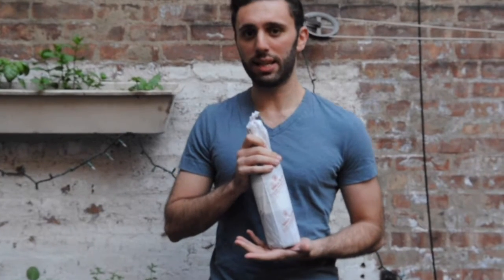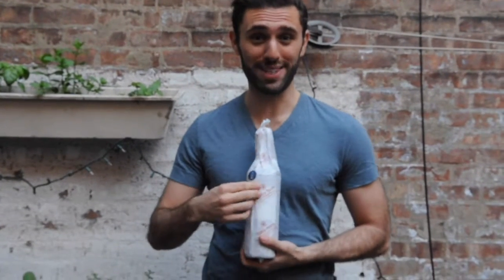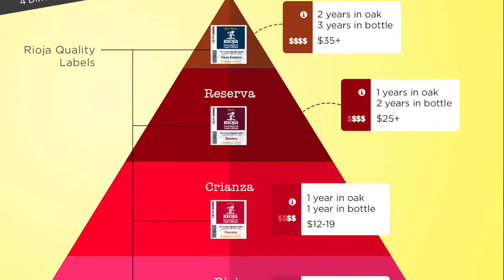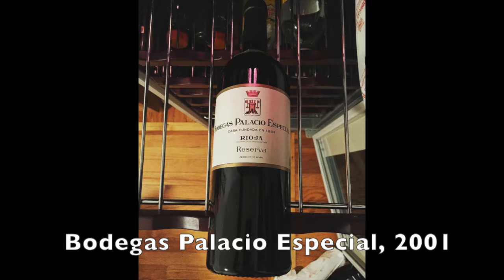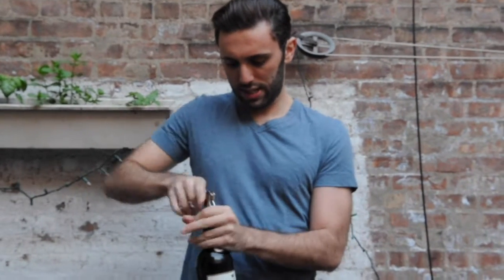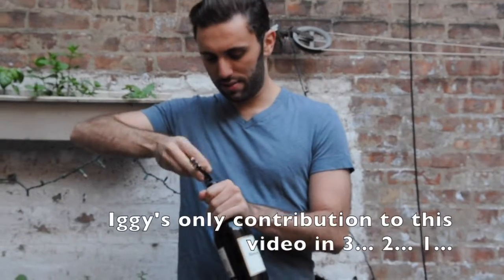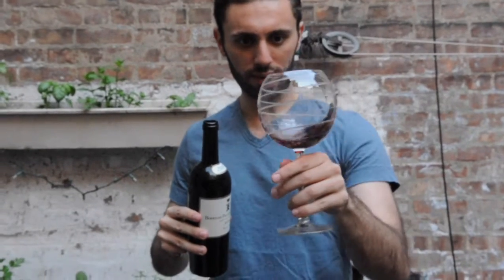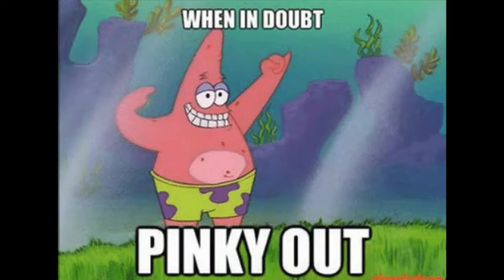Rioja Red Wine Explained (This Bro's Kitchen Fundamentals)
Learn about Red Wine from the Rioja region in Spain. Starring Derek and Bodegas Palacio Especial from 2001. Pinky out.